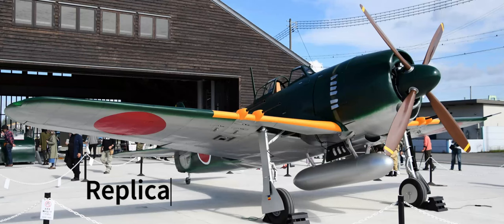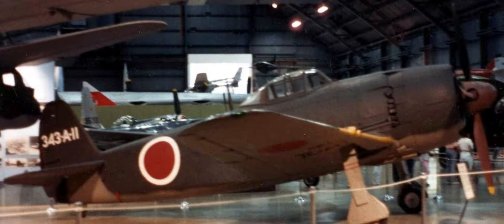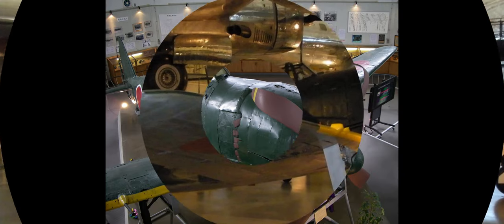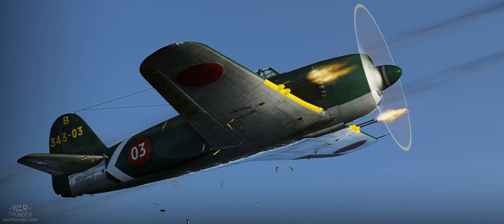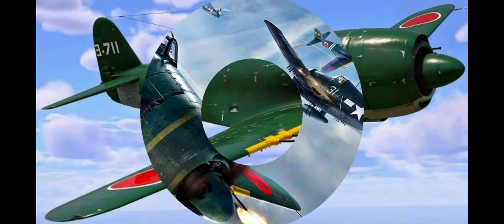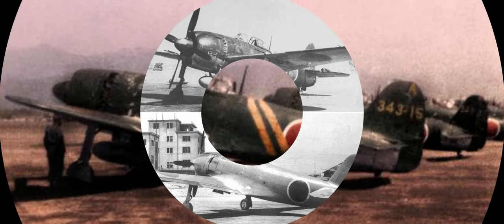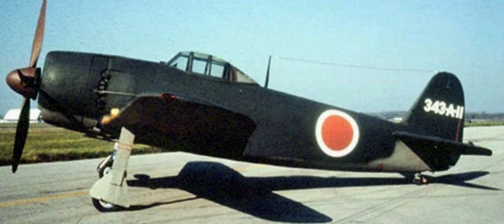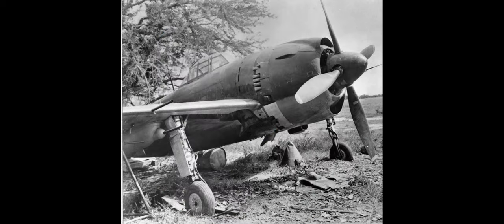What Makes This Plane Great - Kawanishi N1K-J Shiden/Kai "George"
YES, I DO HAVE A STUTTER.
Welcome to my captivating mini-video on the legendary N1K-J Shiden an iconic symbol of Japanese aviation history and a powerful force during World War II.
Subscribe to my channel to never miss an episode of this riveting What Makes This Plane Great series, and don't forget to hit the notification bell to stay updated with my latest releases.